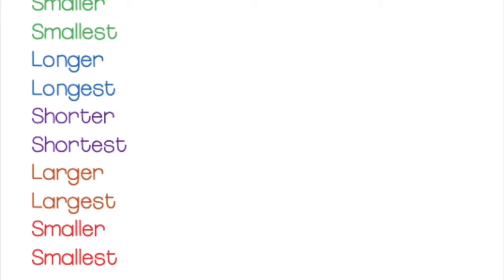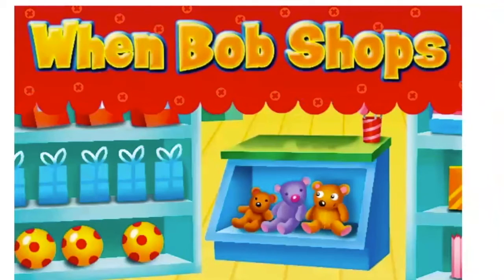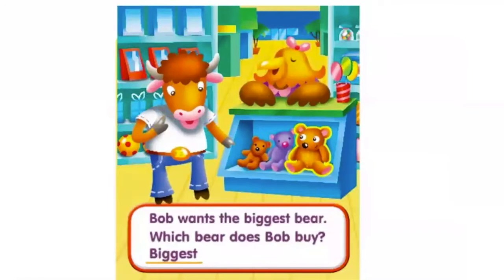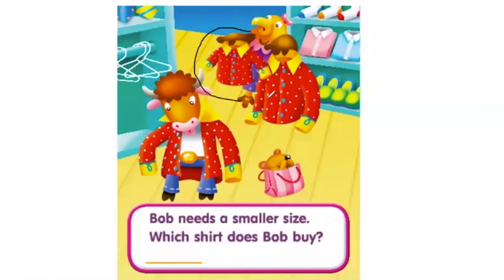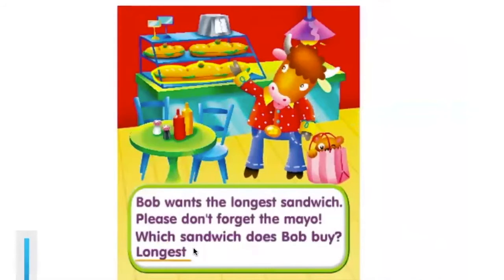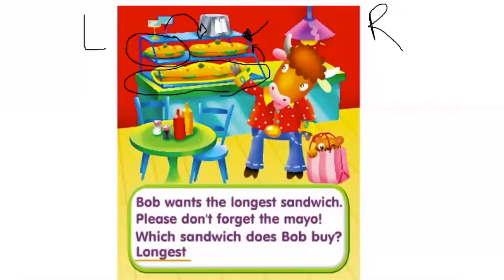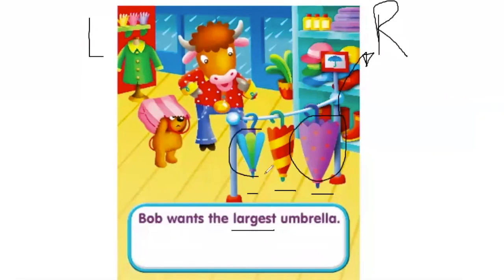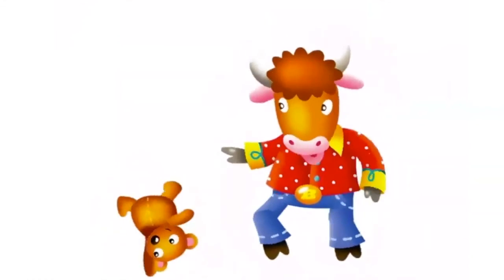Comparative Measurement Vocabulary